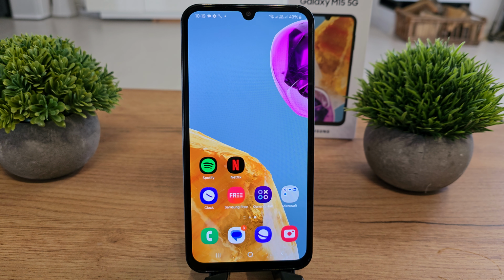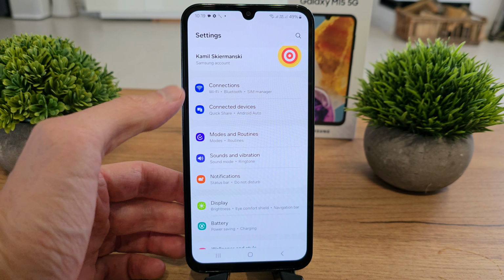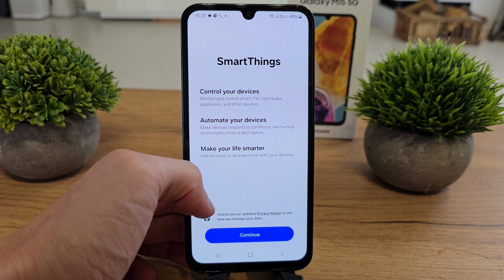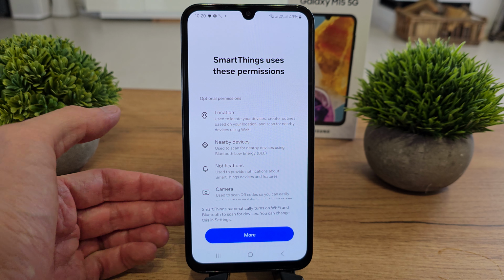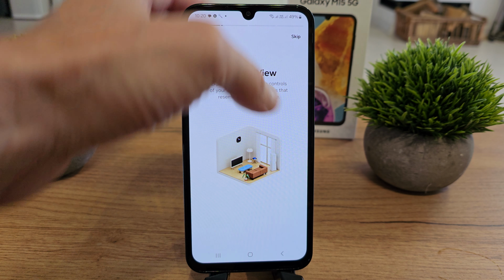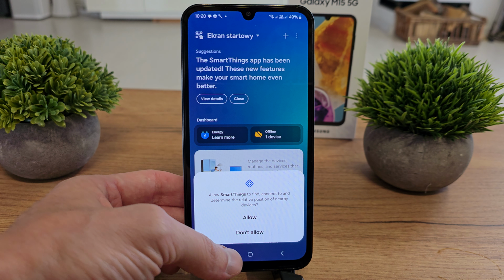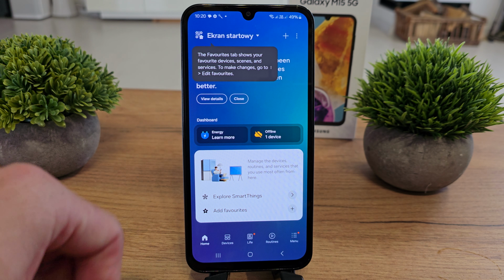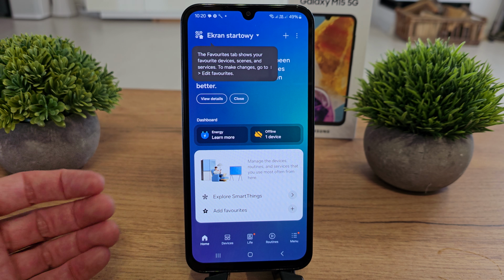🧠 How to Enable SmartThings on Samsung Galaxy M15 🧠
📱 Want to control your smart home devices using your Samsung Galaxy M15? With SmartThings, you can connect and manage all your compatible smart devices, such as lights, thermostats, and security cameras, directly from your phone. Here's how to enable and set it up.

To get started, follow these steps:

Open Settings: On your Galaxy M15, go to the Settings app.
Tap on Connections: Scroll down and select Connections.
Enable SmartThings: Tap on SmartThings. If it’s not already enabled, tap Turn on to start using the SmartThings app.
Set up SmartThings: Once enabled, you can start adding your devices. Open the SmartThings app (pre-installed on most Samsung devices) and follow the on-screen instructions to connect your smart devices to the app.
💡 Tip: You can control your devices directly from the SmartThings app, set automations, or use voice commands through Bixby to control your devices hands-free.